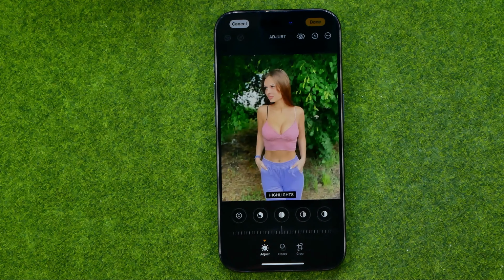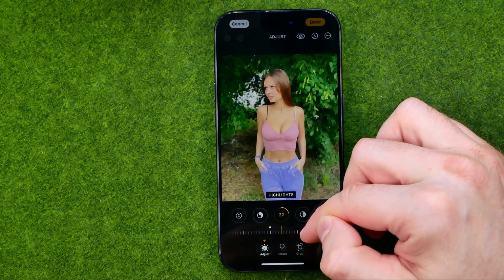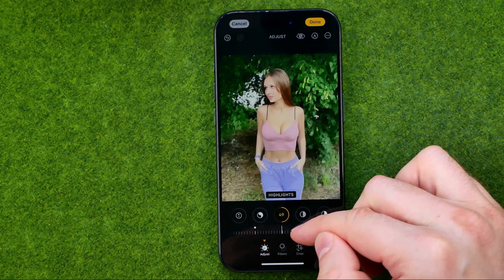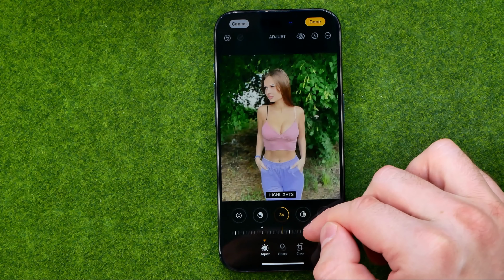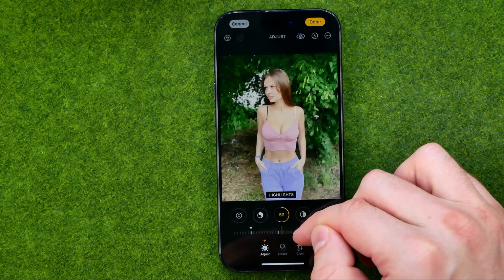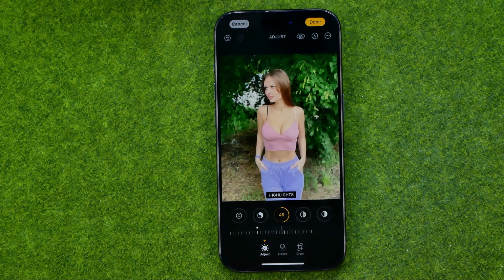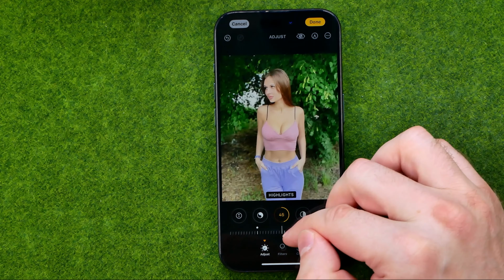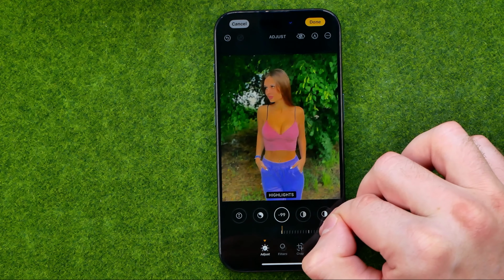How to Increase or Reduce Highlights on a Photo on iPhone 15 Pro - Full Guide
Here's how to increase or reduce highlights on a photo on iphone 15 pro